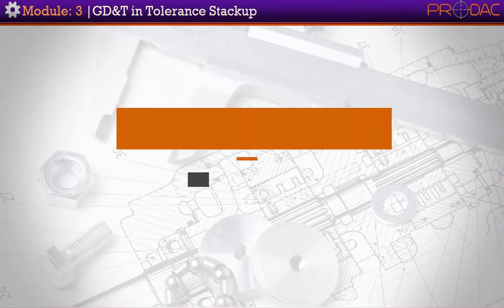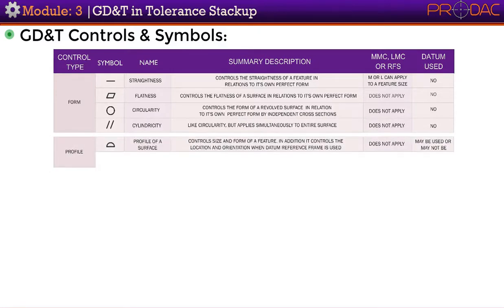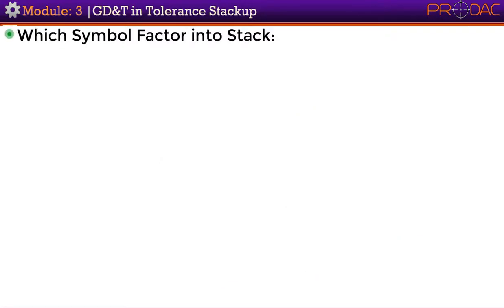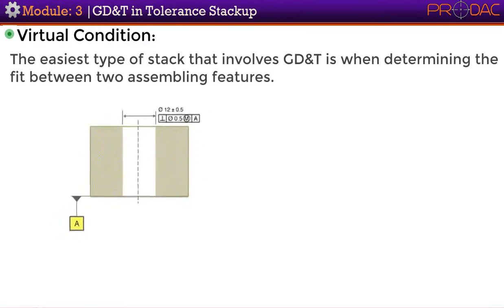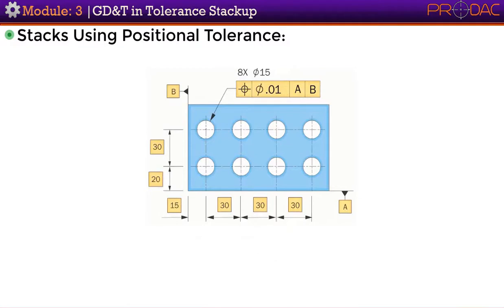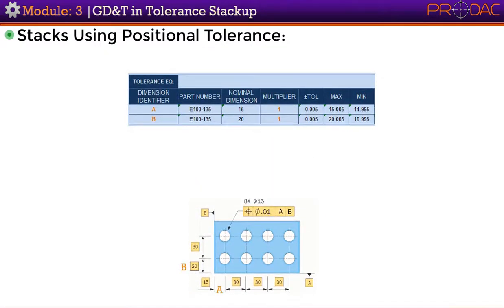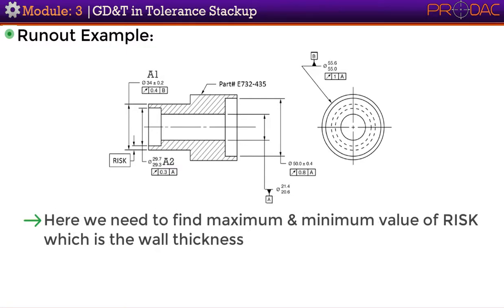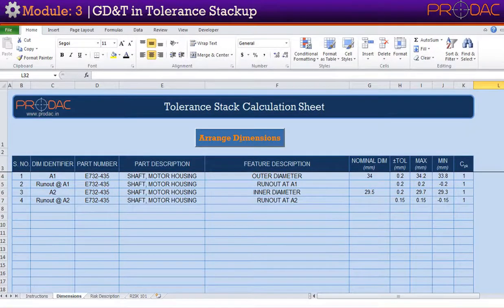Usage of GD&T in Tolerance Stack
This videos explains as how GD&T usage impacts tolerance stack calculations. How can we utilize GD&T tolerances to calculate tolerance stacks.

This video series helps to understand the importance of Tolerance Stack, why it's done for mechanial parts and assemblies and how it's performed. Intention of this series to help out students of mechanical engineering and even working professionals to strengthen the basic foundation of tolerance and other design essential concepts.

It helps us to keep us motivated and bring even more videos.